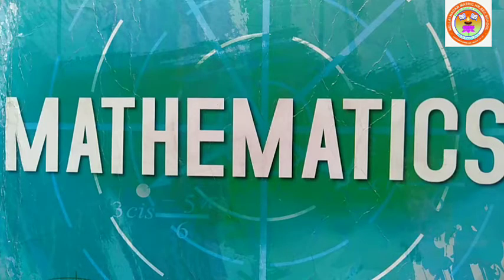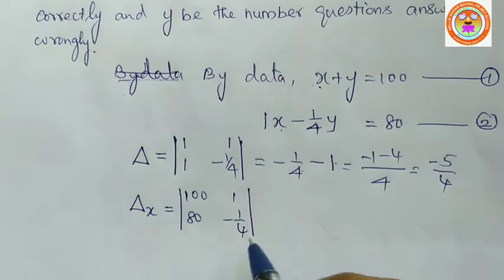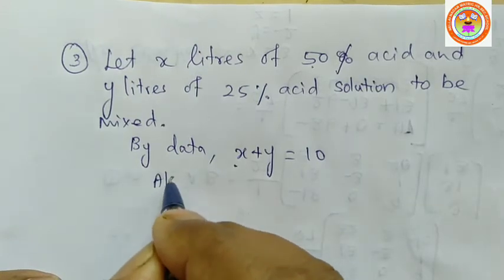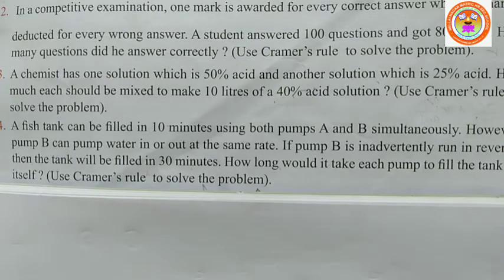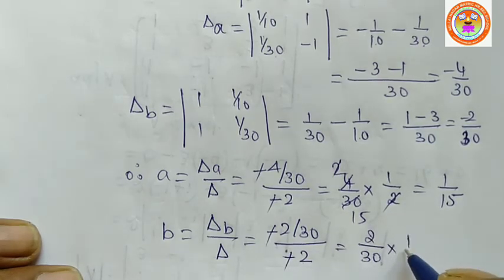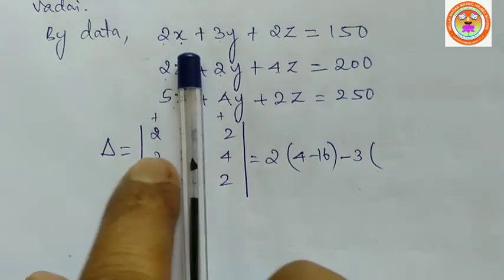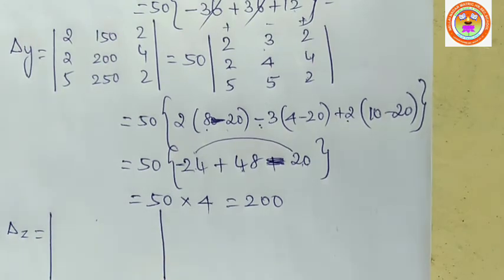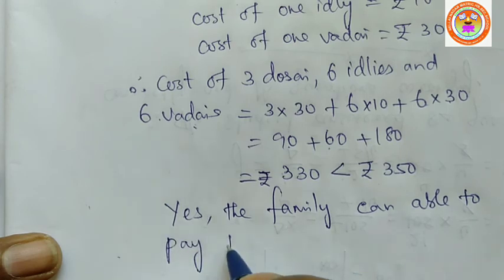STD XII MATHS (CH-1 E.X: 1.4, 2,3,4)